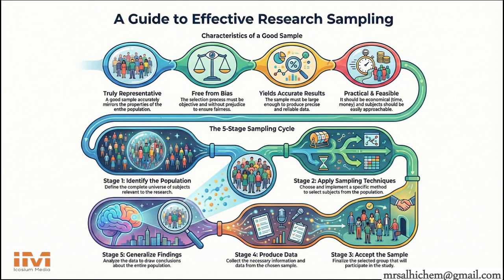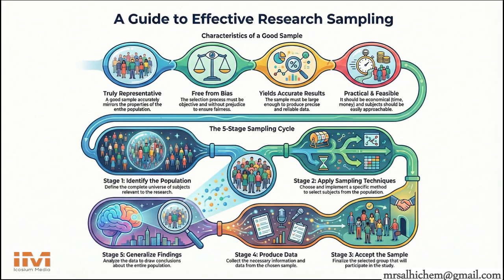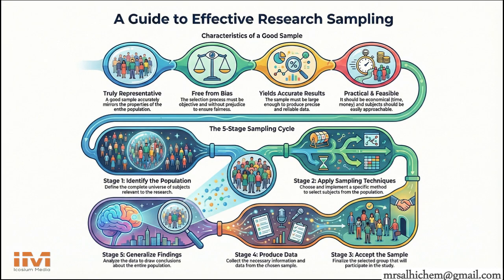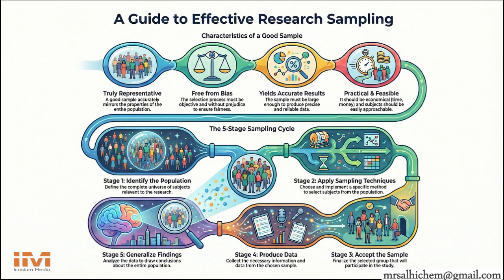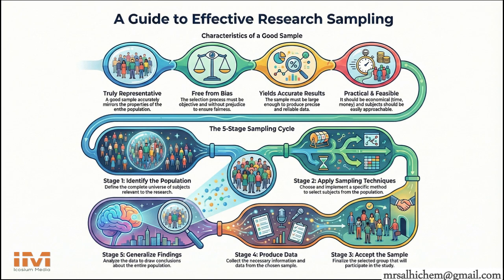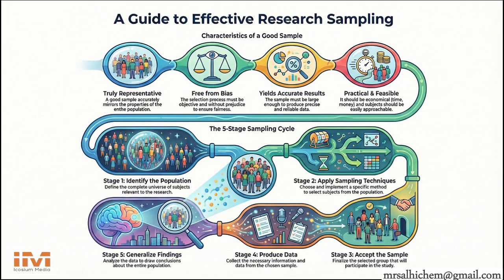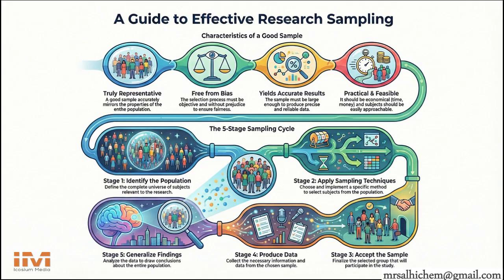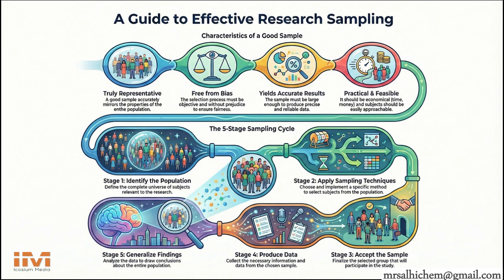Academic Ideal VS Practical Sampling / Podcast16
Last Podcast on Research Methods.
Icosium_Media 2026